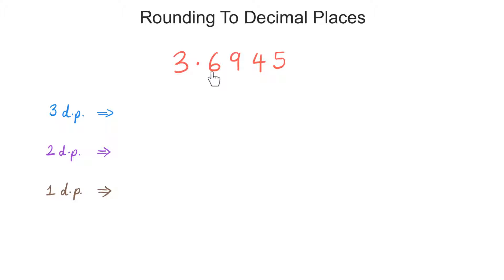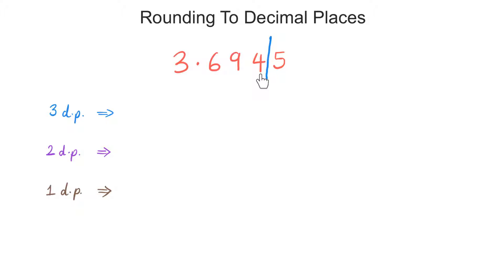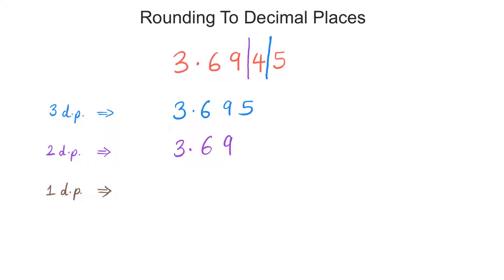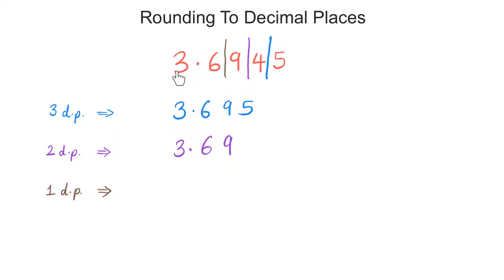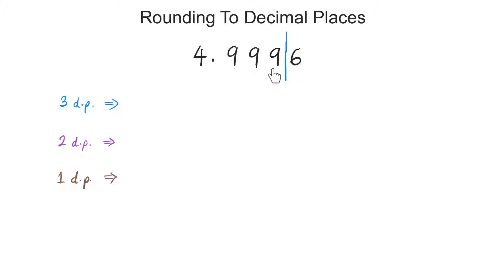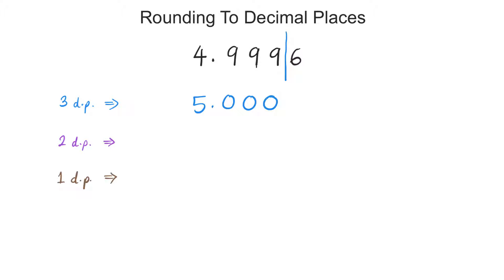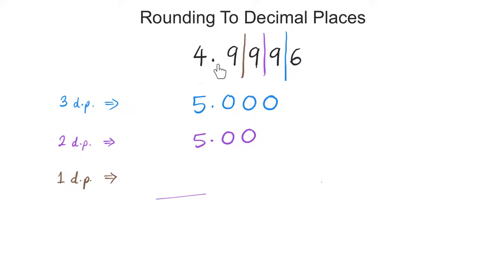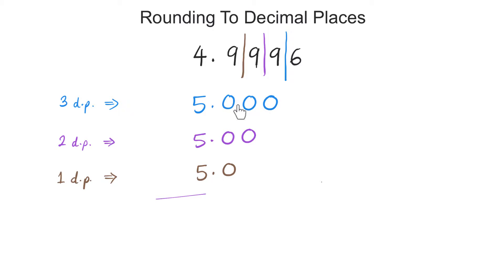Rounding To Decimal Places KS2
How to round a number to decimal places